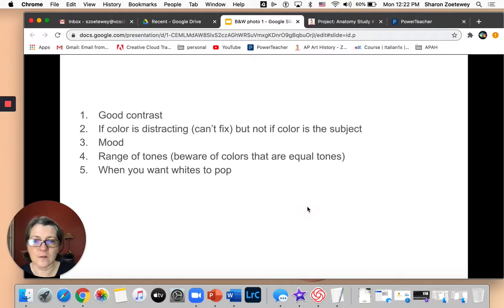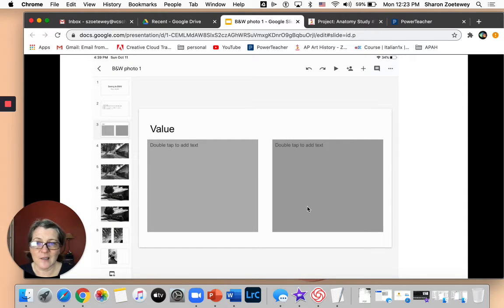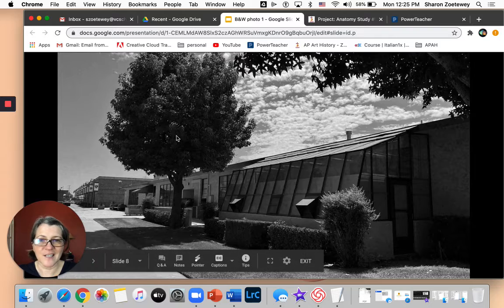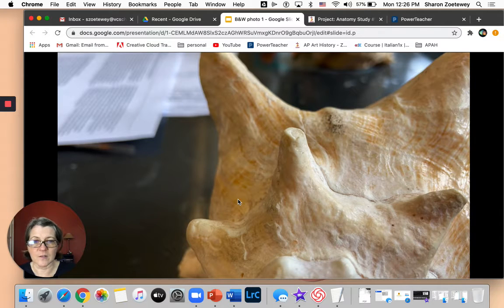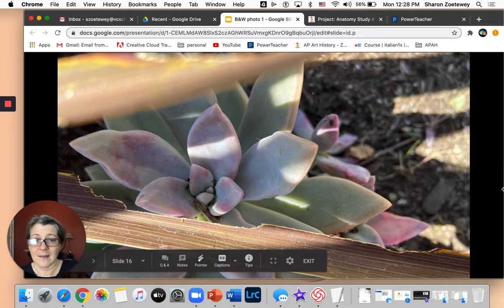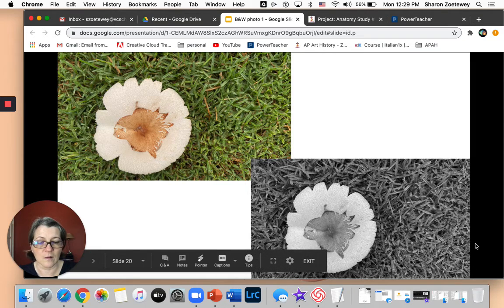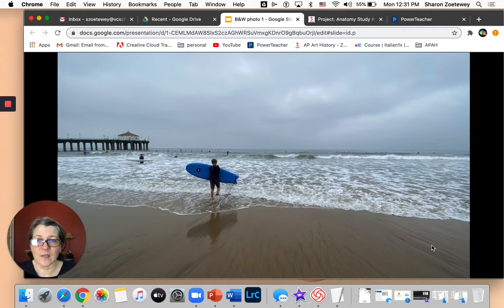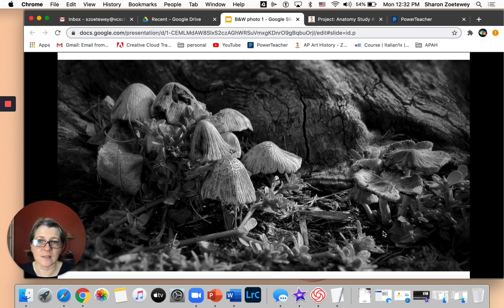Seeing B&W Photo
Tips on how to see color photos that have potential for becoming solid black & white photos.